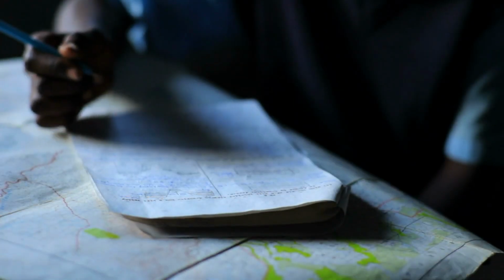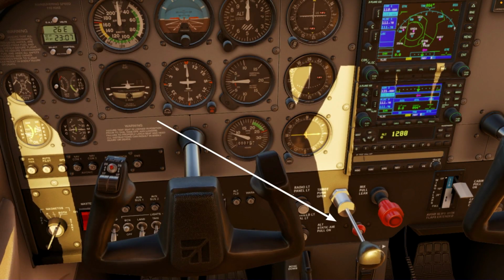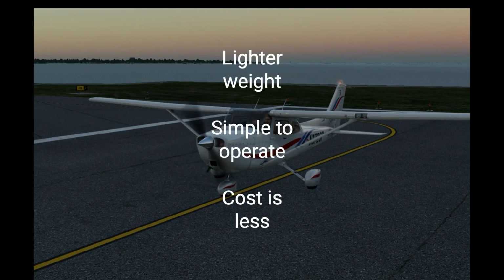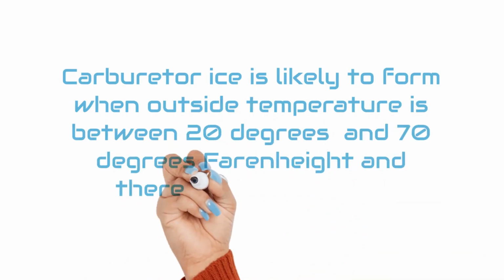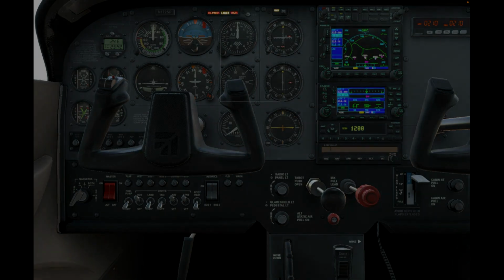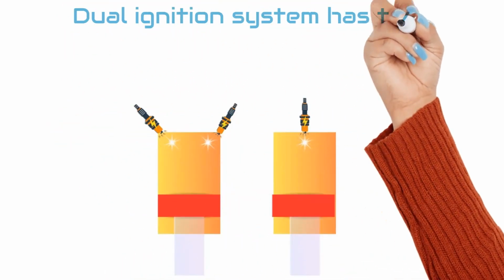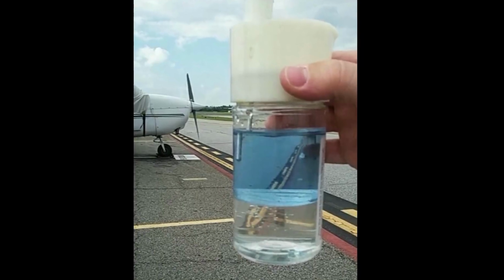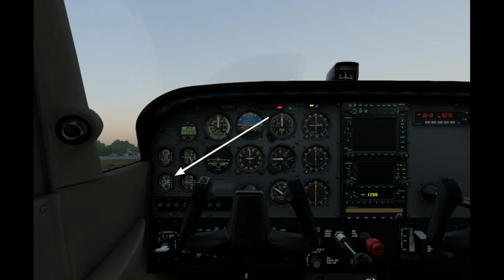Aircraft Systems: Engine: Private Pilot Ground School Lesson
Created by Advanced and Instrument Ground Instructor, Inaia.

The links below are affiliate links which allows 76 Ground School Chick to receive a small commission from Amazon, at bio extra cost to you, any time you use the links below to sign up for programs or purchase items on Amazon.  Please consider supporting this channel so we can focus on bringing you more high quality free educational aviation content!

Recommended Reading for Student Pilots:

Paper back copy of the Pilot’s Handbook of Aeronautical Knowledge:

Paperback copy of the Airplane Flying Handbook:

Stick and Rudder by Wolfgang Langewiesche:

The Killing Zone by Paul Craig :

Weather Flying by Robert Buck :

Inexpensive Aviation Headset I like using: